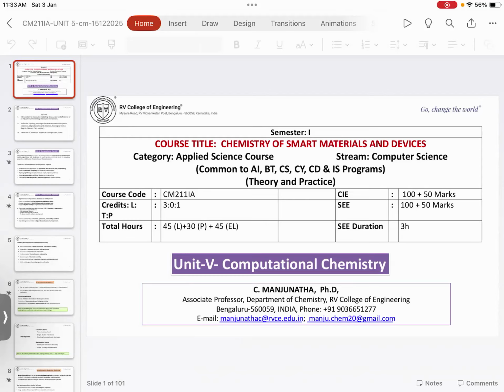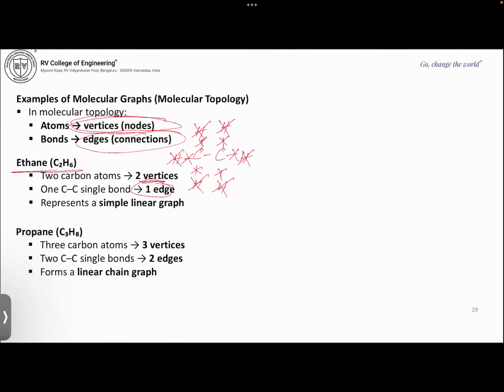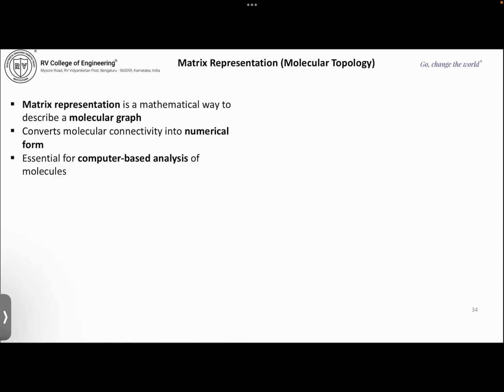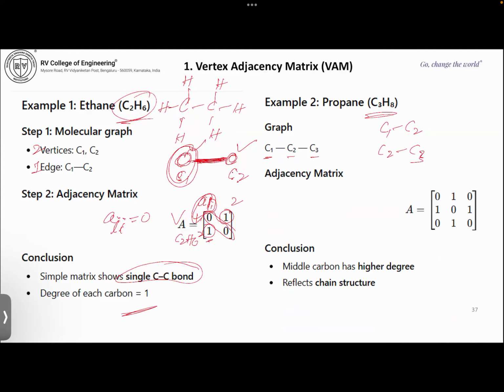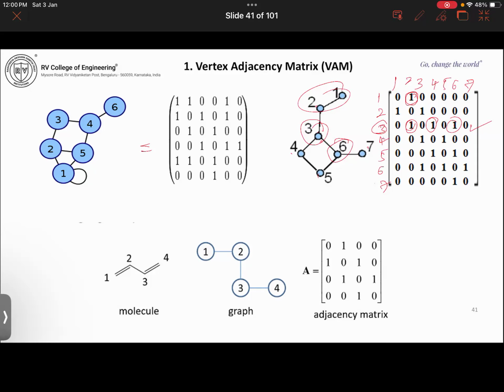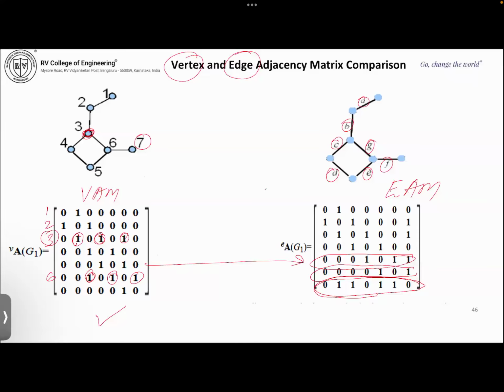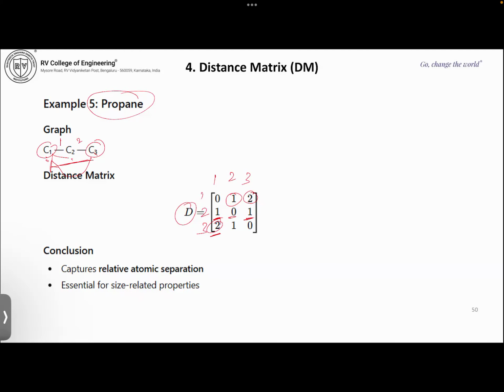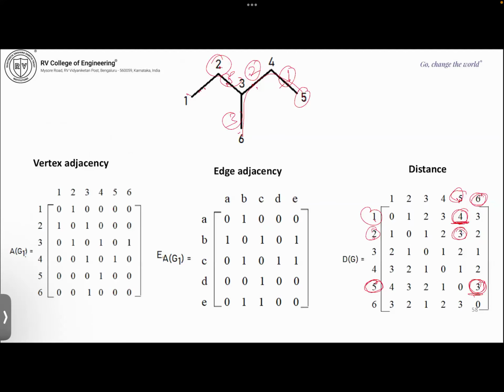CM211IA Unit 5 Molecular Topology Matrix Representation Part 2/4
Molecular Topology | Topological Matrix Representation | Vertex Adjacency | Edge Adjacency | Distance Matrix

In this recorded lecture, I explain the fundamentals of Molecular Topology, an important concept in computational chemistry and molecular modelling used to mathematically represent molecular structures. The lecture focuses on topological matrix representations, which allow complex molecules to be analyzed using graph theory–based approaches.

The session clearly discusses the three most important matrices used in molecular topology:

Vertex adjacency matrix – representation of atom–atom connectivity

Edge adjacency matrix – relationship between chemical bonds

Distance matrix – shortest path distances between atoms in a molecule

These representations are widely applied in QSAR/QSPR studies, cheminformatics, drug design, and materials modelling, as they enable quantitative structure–property and structure–activity relationships.

📌 Topics Covered:

Introduction to Molecular Topology

Molecular Graphs and Connectivity

Vertex Adjacency Matrix

Edge Adjacency Matrix

Distance Matrix Representation

Importance of Topological Descriptors in Molecular Modelling

Engineering Chemistry & Materials Science students

Beginners in computational chemistry and cheminformatics